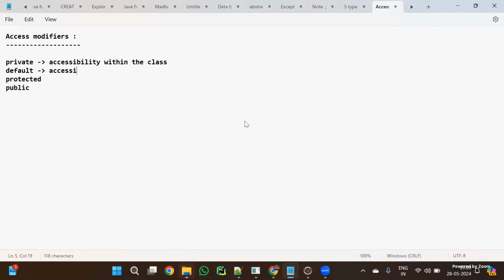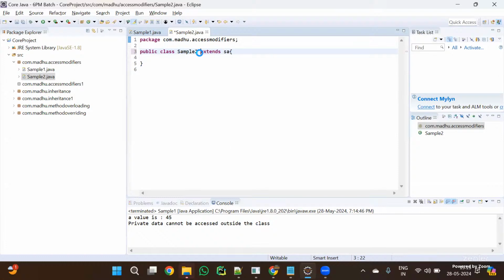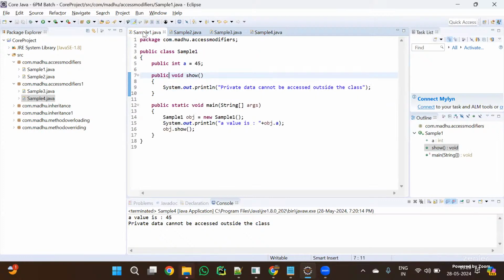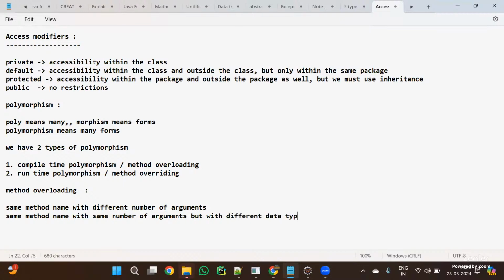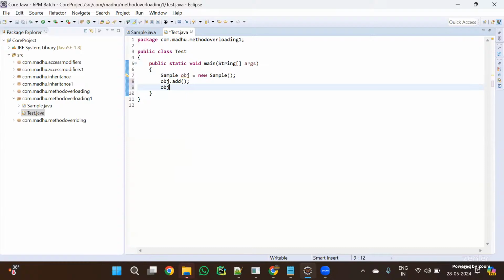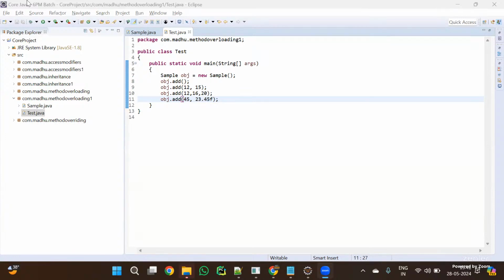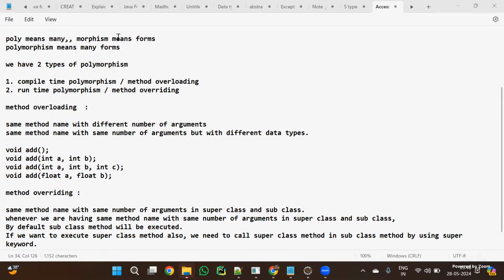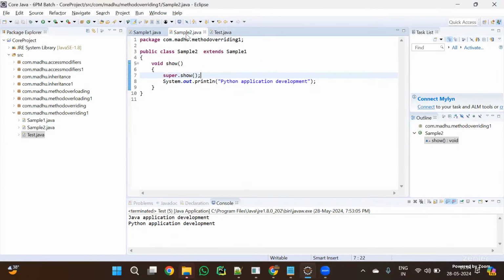JAVA INTERNSHIP M28